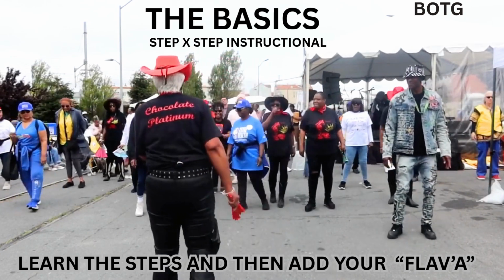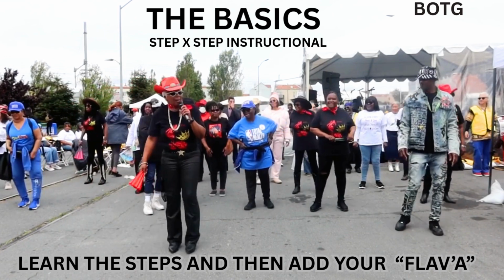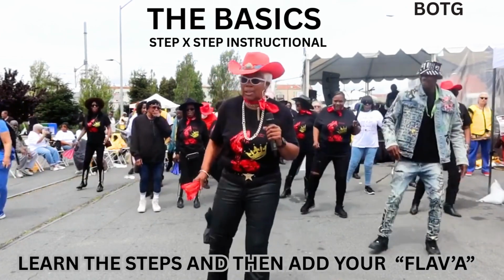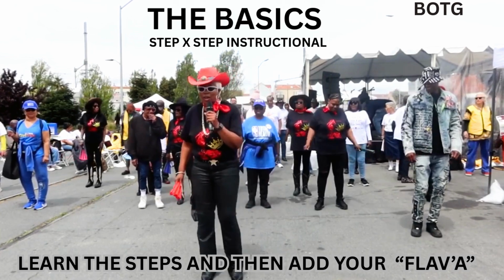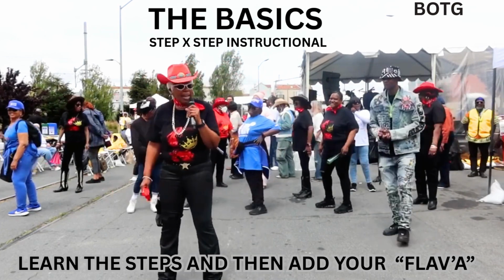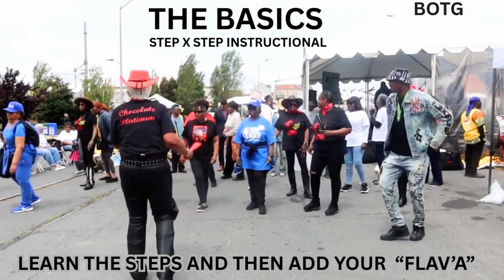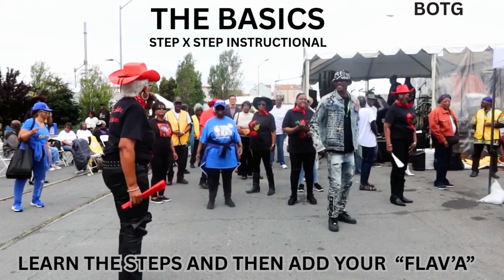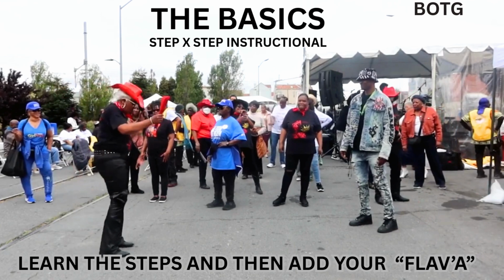"BOOTS ON THE GROUND" LINE DANCE & (INSTRUCTIONAL) * STEP X STEP*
at the REQUEST of my  students
"BOOTS ON THE GROUND"  LINE DANCE  & (INSTRUCTIONAL)
                                    ** STEP X STEP**
BLACK CUISINE FESTIVAL
SAT. APRIL 26, 2025
Dr. George W.Davis Senior Center
1751 Carroll Ave.

MUSIC/SONG "BOOTS ON DA GROUND" by 803Fresh
choreographer  *Tre Little*
Instructional taught by Patricia Lowe aka Chocolate Platinum

✨The ULTIMATE LINE DANCE EXPERIENCE ✨

1) note:⭐️INCLUDING: *Terminology, *Counts, *Directional, *Practice Steps, * Drill Steps, *Step Review, *Step Execution, and more.
     The ""Breakdown & DEMO"".
     These are the basics, ***YOU PUT YOUR OWN FLAV'R**on it.
2) note : This video was made due to numerous repeated request  by the Seniors  and other students who attend /visit
The Chocolate Platinum "Soul Line" Dance Classes.
ALL ARE WELCOME  & INVITED TO REVIEW, DANCE, SHARE, & LEARN

Chocolate Smiles!😎

to our  YOU TUBE CHANNEL

✔️*Chocolate Platinum is Licensed with BMI ( Broadcast Music Inc.)
JOIN US
for
Chocolate Platinum "Soul Line" Dance Classes
TUESDAYS
George W. Davis Senior Center
1751 Carroll Ave.
San Francisco, CA.
11 am- 12 noon **FREE**

FRIDAYS
Defremery Recreation Center
1651 Adeline St.
Oakland, CA.
6:45- 8:45 pm -Donation/ Fee
Pre-Registration Required
No walk ins
No Drop ins
Pre-Registration  REQUIRED
You will receive a CONFIRMATION email and placed on the Class Roster.

Chocolate Platinum is an AWARDS Winning Instructor.  She is an ADVANCED Level "CERTIFIED" LINE DANCE, HIP HOP, & DANCE INSTRUCTOR,
as well as a CERTIFIED "Health & Wellness" Instructor/Coach, with a
1 -10week Curriculum and presentation.

offer to their student(s) the Ultimate and COMPLETE Line Dance Experience. In class, students LEARN and are TAUGHT "HOW TO LINE /SOUL LINE DANCE, which includes*The ABCs of Line Dancing (Weekly Drills and Reviews on Steps) Terminology, *Counts, *Dance Steps-The *Current, *Past, *Popular, Classic, *Trending Line Dance, Reviewing Practice Steps weekly.
Students learn a VARIETY of Line Dances genres, such as: *R & B, *Zydeco,*Country, *Hip Hop, *Jazz, *Afro Urban Soul, *Latin Soul, *Samba Soul, *Southern Soul, *Kountry Hic Hop, *Gospel, *Rock, *Pop, *Neo Soul,*Tech  (EDM), *House, *Reggaeton
and       BRAND NEW
** TRAIL RIDER LINE DANCES**
*STOMPS, *STEPS, which INCLUDE ""FAN POPP'N""
NOTE: FANS
are limited to Stock on Hand, but also available to order.
For more information regarding "Public/Private"(Individual /Group) Class(es), *Booking an Event, *Celebration, *Performances, or
How to Get a LINE DANCE ⭐️CHOREOGRAPHED for **ANY EVENT**

YOUTUBE-Chocolate Platinum Soul Line Dance Class Dance Party